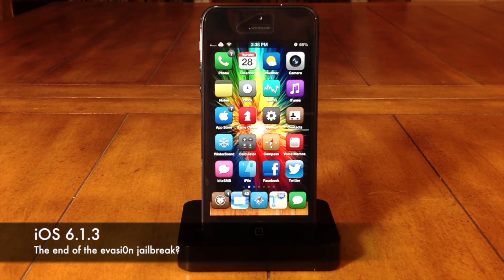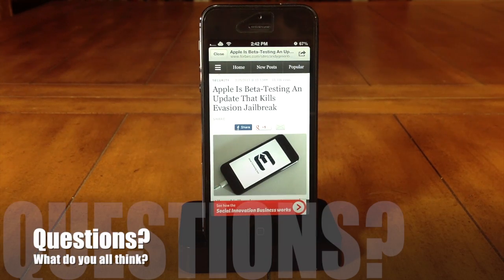iOS 6.1.3 Jailbreak - DO NOT UPGRADE!!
How to download FREE Paid Apps LEGALLY!